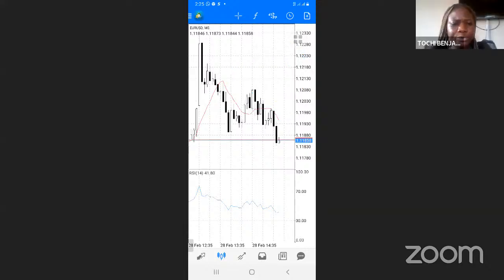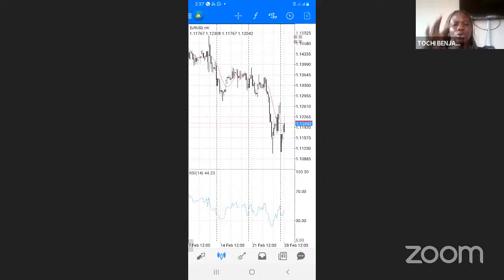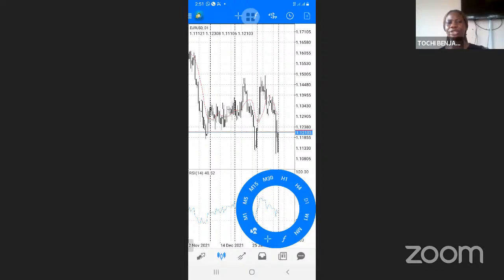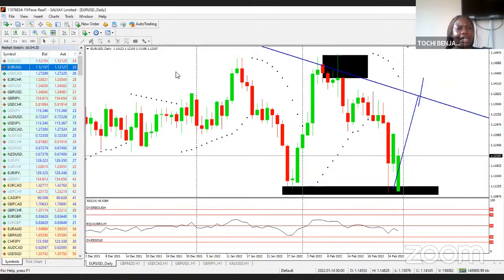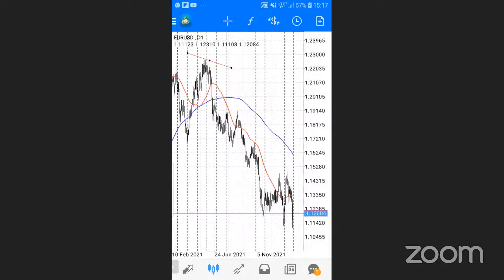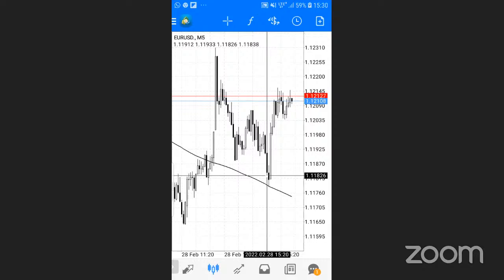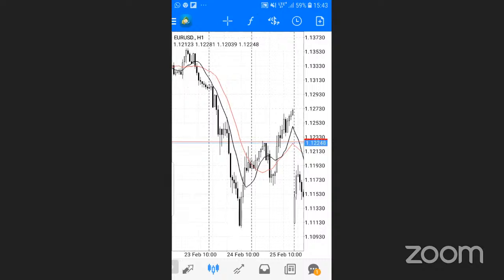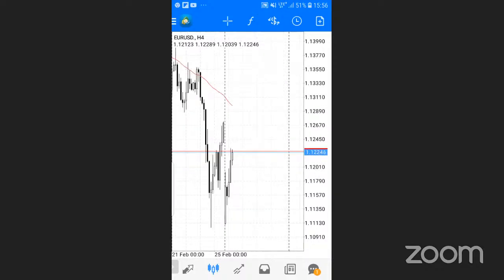TRADE LIKE A PROFESSIONAL {}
LEARN THE SECRETS OF THE MARKETS AND MAKE SUCCESSFUL TRADES